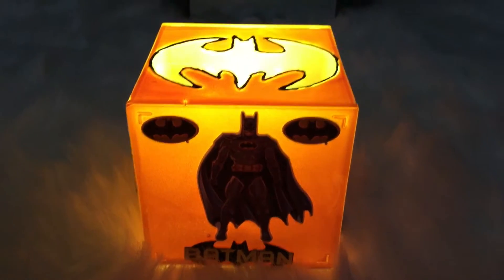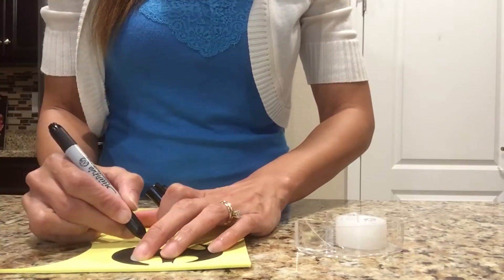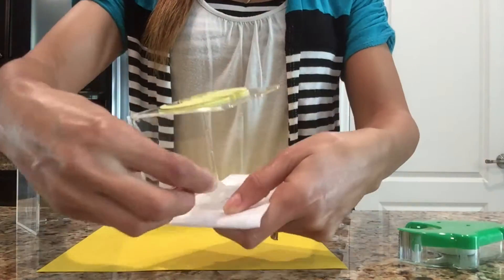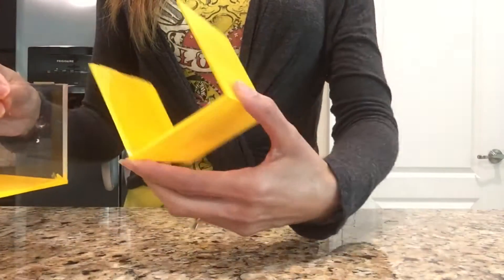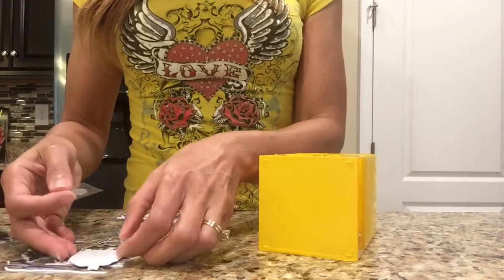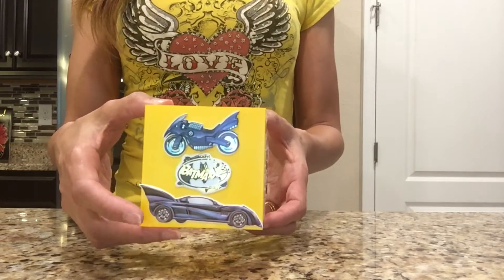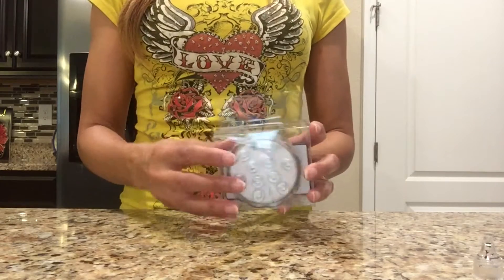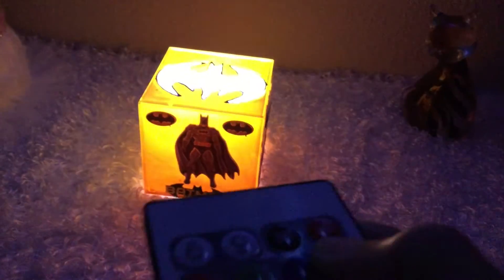Batman Light/Night-light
This DIY, LED Batman Light will thrill any Batman Fan.

Link for LED light: